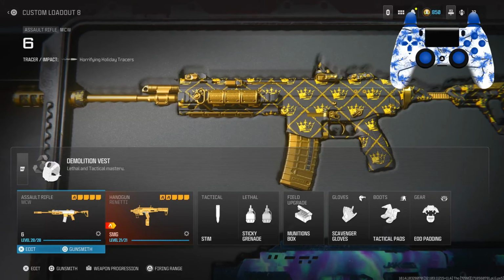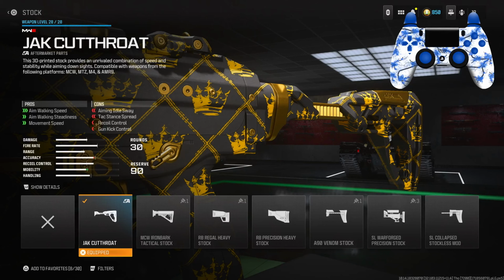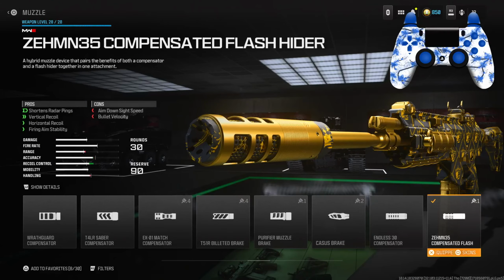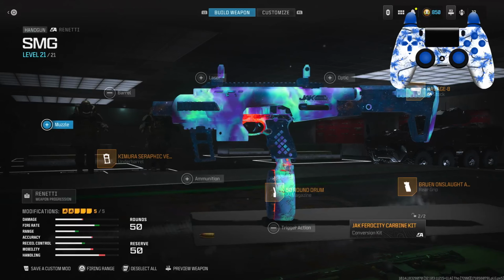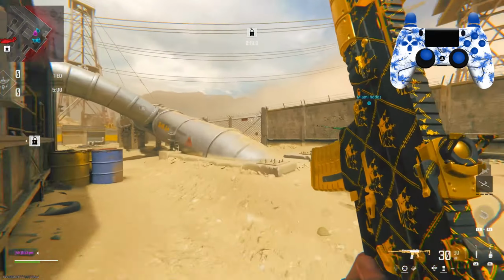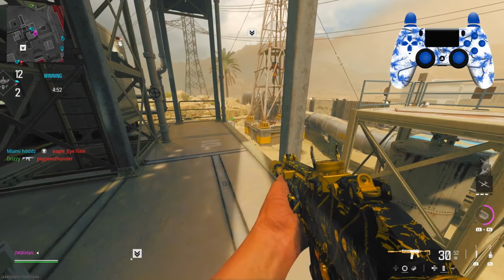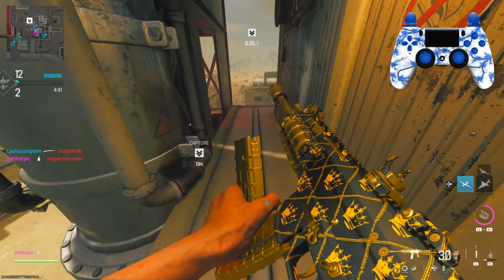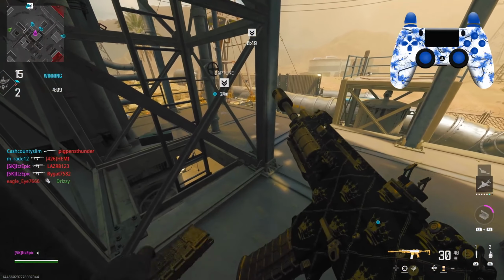#1 MCW in MW3! (Best Class Setup)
Here's the #1 MCW in MW3! (Best Mcw Class Setup)